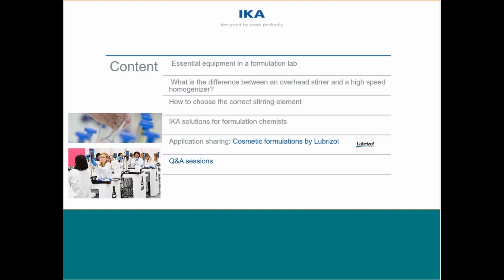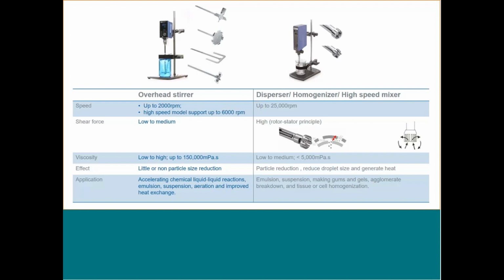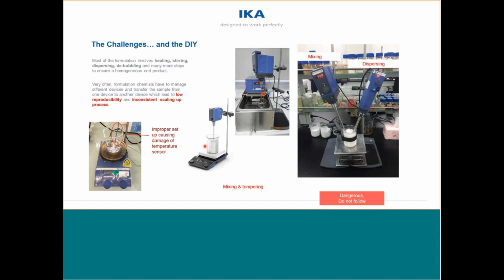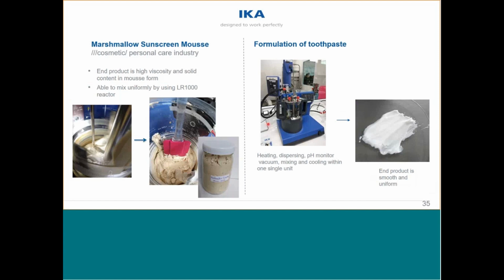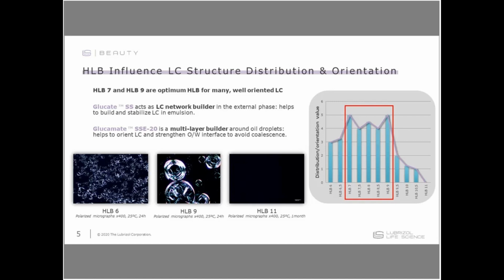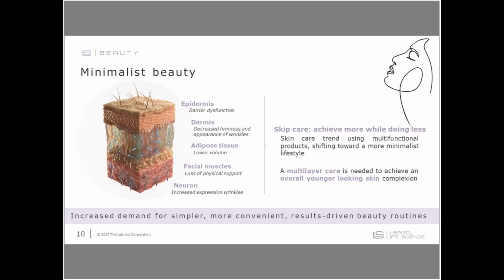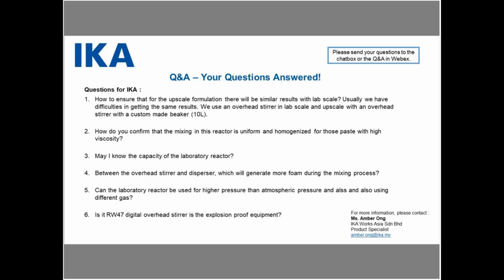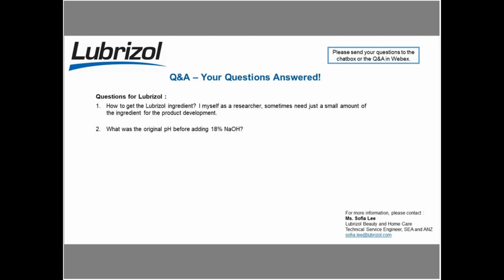IKA Disperser T 18 digital ULTRA TURRAX®